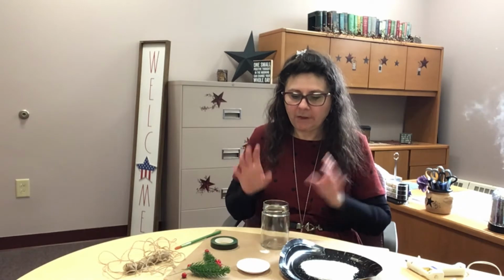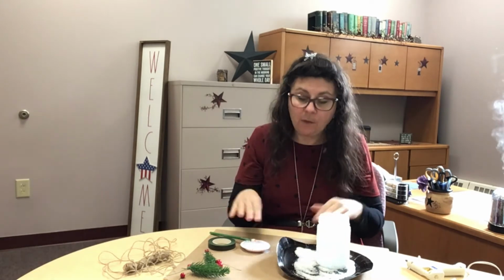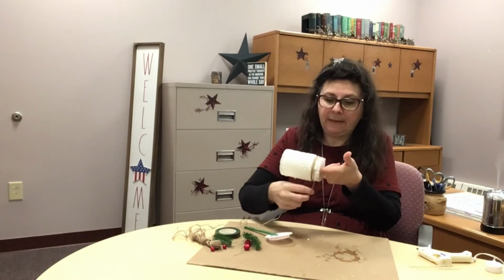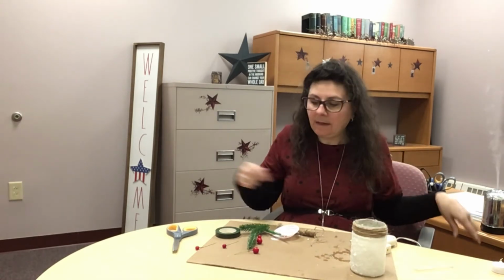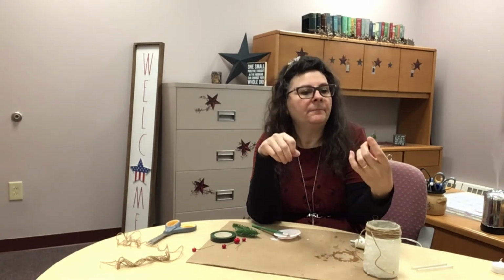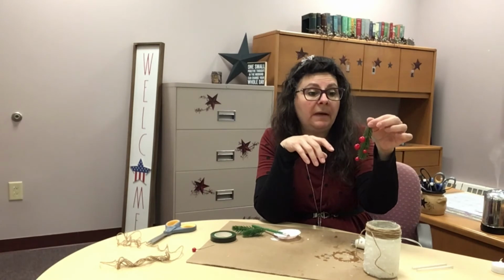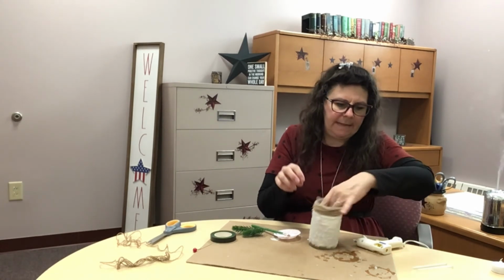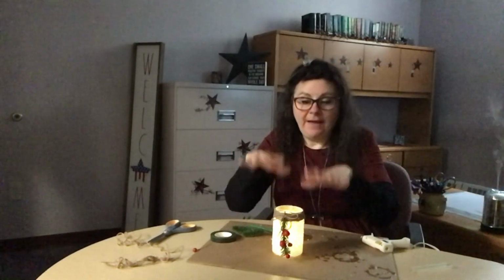Take and Make: Snowy Jar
Craft along with Kim in this instructional crafting series.